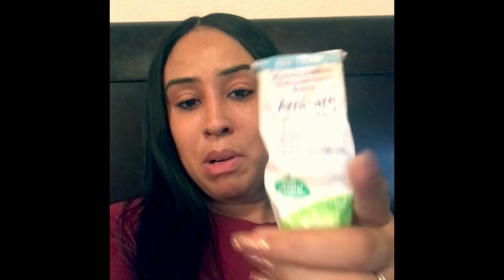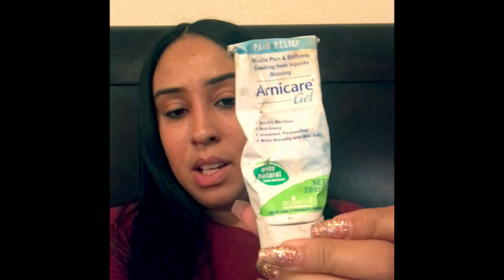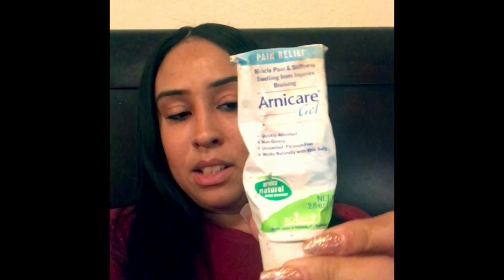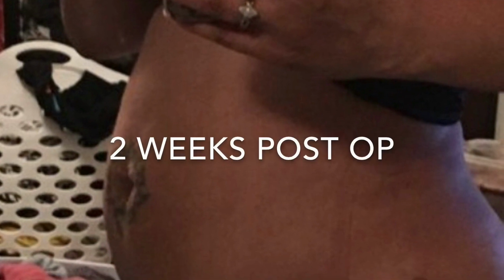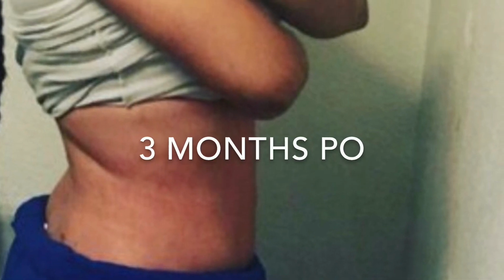Smart Lipo Aftercare *What They Dont Tell You Can Make or Break Your Results*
(all products mentioned are linked below)

Hey guys! If you are thinking about getting any type of cosmetic surgery, please do your research. The journey does not stop as soon as you hop off the table. There is a lot of aftercare involved. Please be sure to follow all of your Doctor's instructions. I have a few tips that I used for the best results. I also included a few pictures in the video.

Amazon Storefront where you will find several helpful Post Op items:
Arnica Gel
Arnica Tablets
My compression garment was similar to this
Regular waist trainer
Full waist trainer